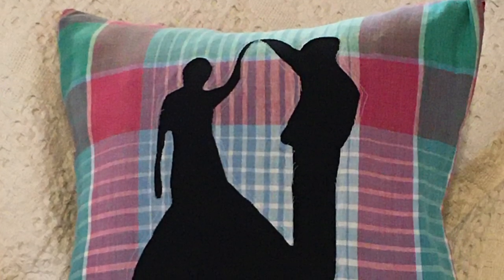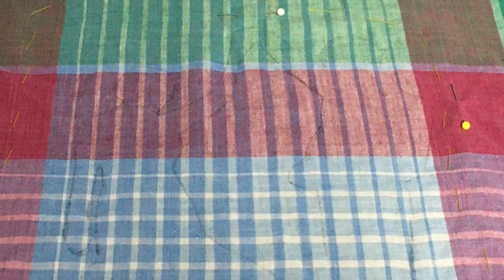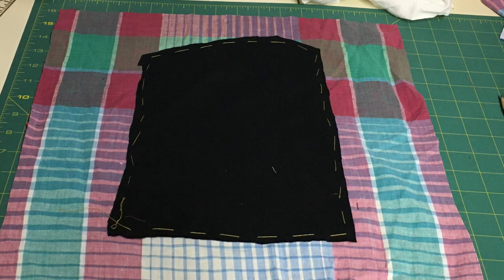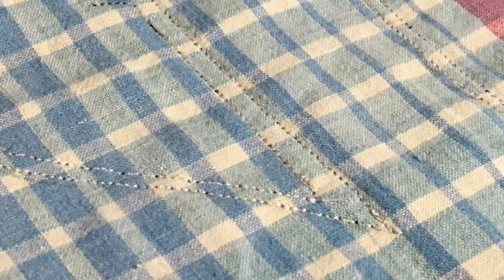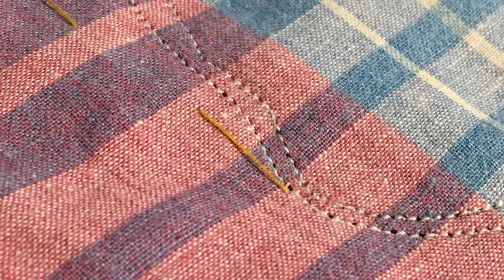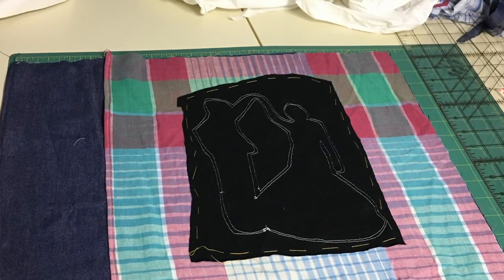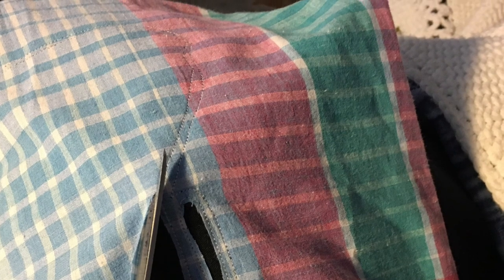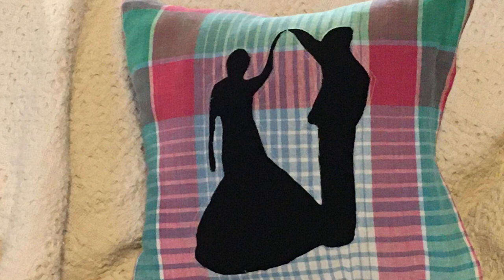Making a REVERSE APPLIQUÉ PILLOW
This pillow cover was a 2nd wedding anniversary gift. It was super easy. I didn’t show any sewing scenes because I’ve not figured out how to show the sewing process clearly. Hope you are inspired to make a reverse appliqué pillow cover too.